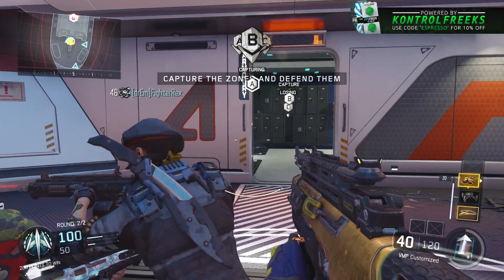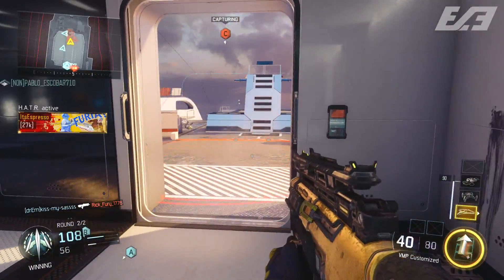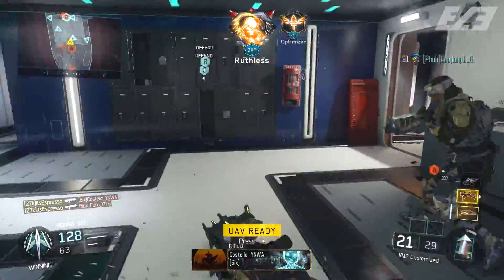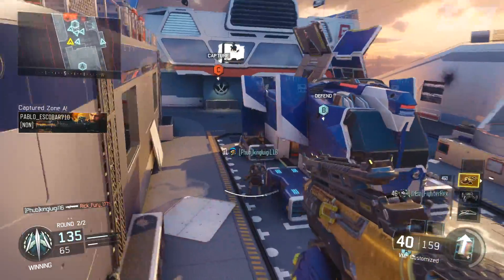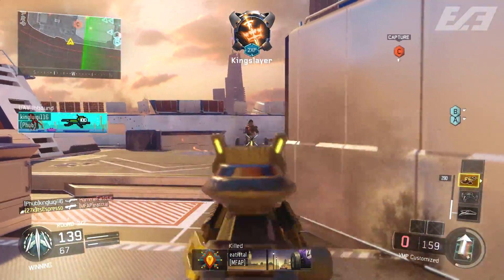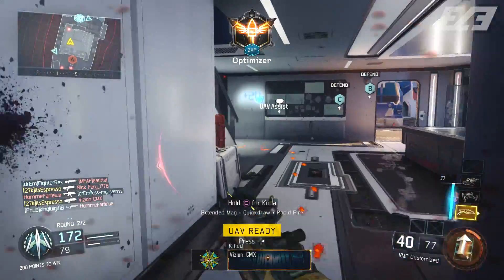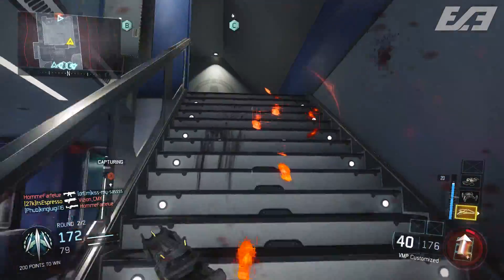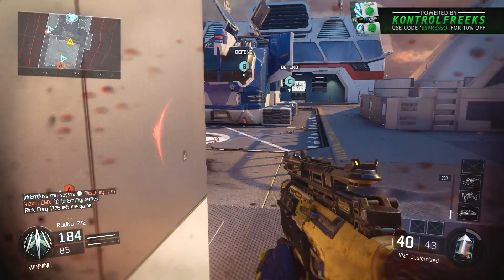Black Ops 3 - HUD SKINS & ANNOUNCER PACKS COMING SOON? - New Supply Drop Content Possible! - COD BO3